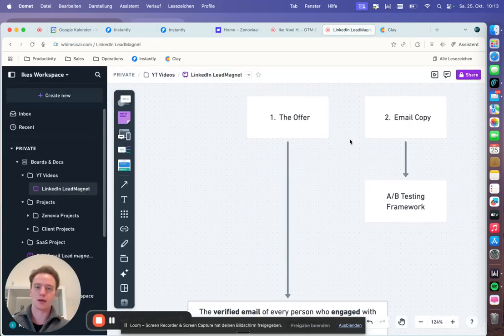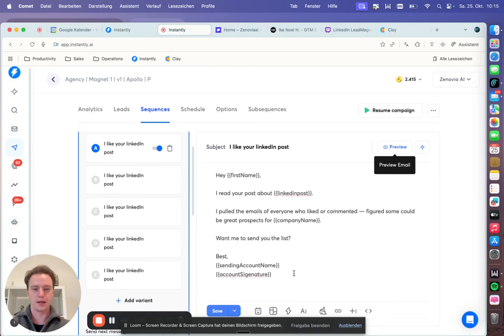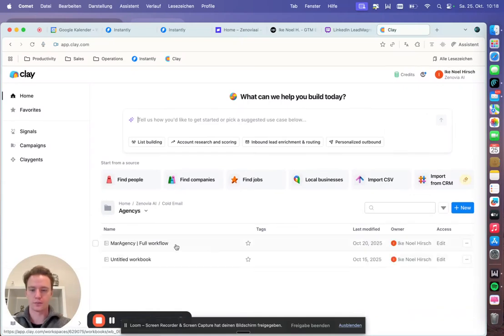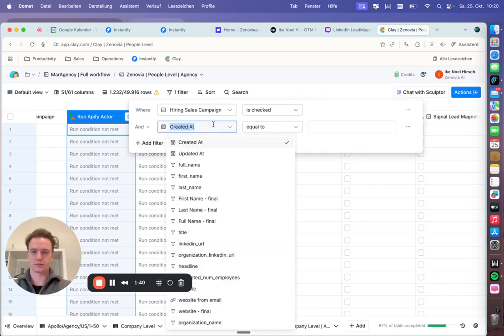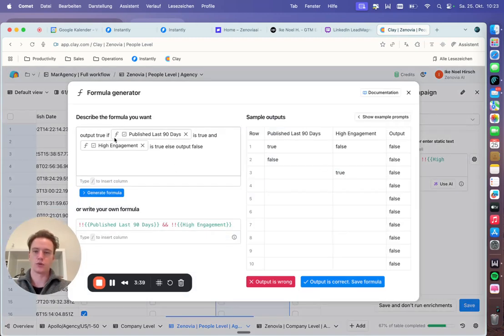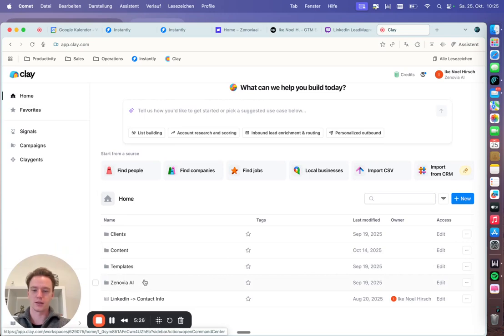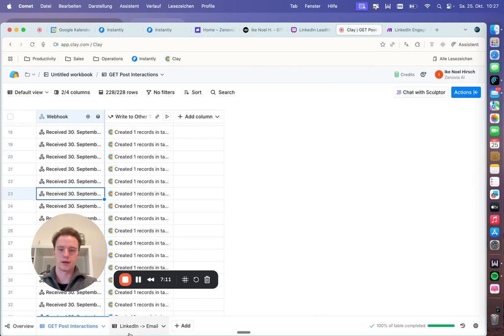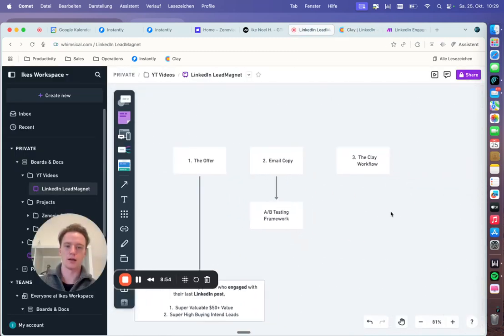This Clay Lead Magnet Beat All My Cold Email Campaigns